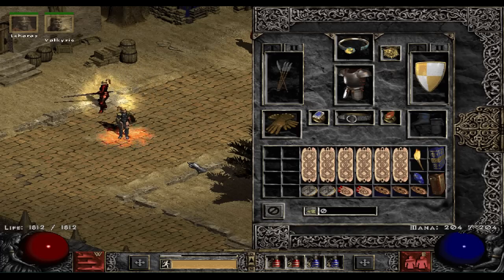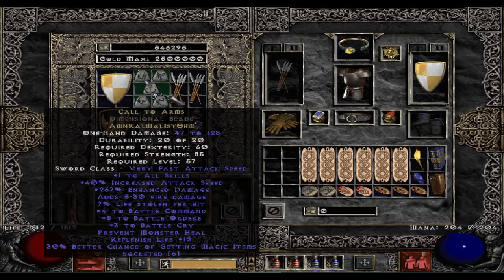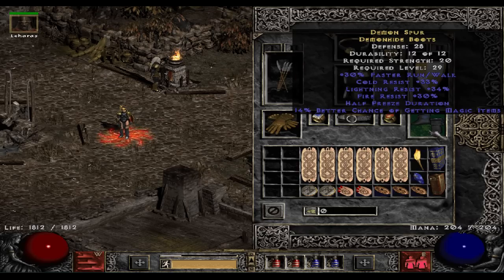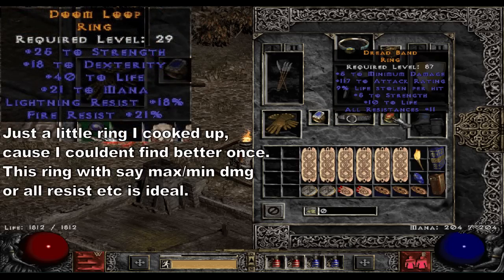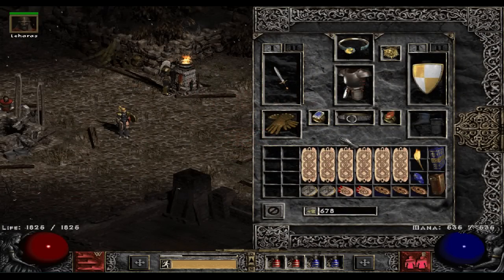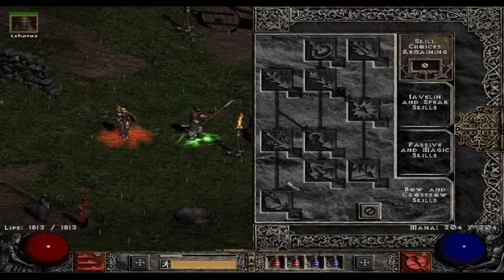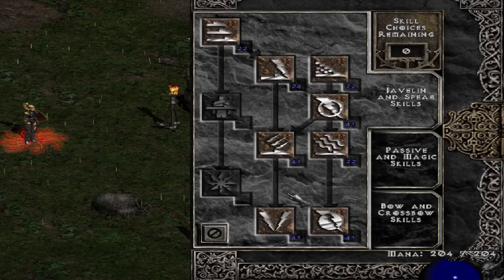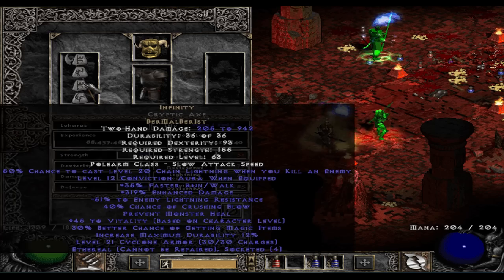Diablo 2: The Best Javazon You can make!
In this video I go over the best PvM Javazon you can make. It will be rather long, so timestamps are below if you need to skip around.

0:00 Intro
1:13 Stash items
4:35 Gear intro, what my aim is with the gear choices etc
5:04 Gear selection and choices.
6:43 Inventory
7:25 Continue with gear
10:46 Mana management & demo with phoenix shield Runeword
11:02 BREAKPOINTS FCR (Teleport setup gear choices)
11:43 FHR
12:11 Attack speed, calculator and how to get 55 or 95 IAS.
14:12 Infinity merc setup
14:43 Skils setup (Passives talk mostly) - Note, if you skip on them FHR becomes better to get on items
16:47 Keybinds
17:08 Teleport speed demo
17:40 Decoy as an option
17:55 Going more melee /players 8 - Small talk on gear options
18:23 Baal gameplay demo and some talking
19:48 End of video